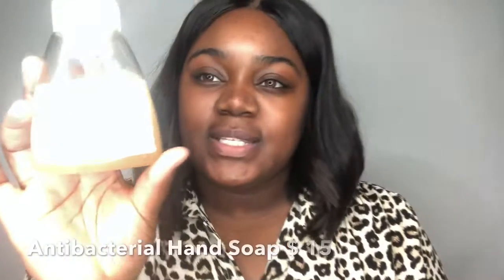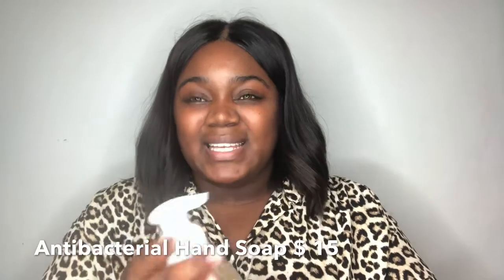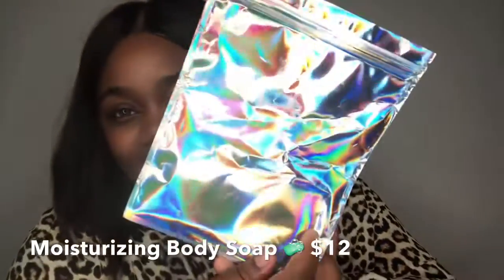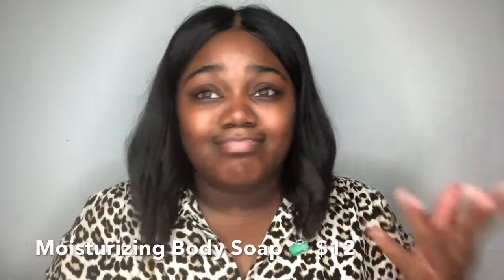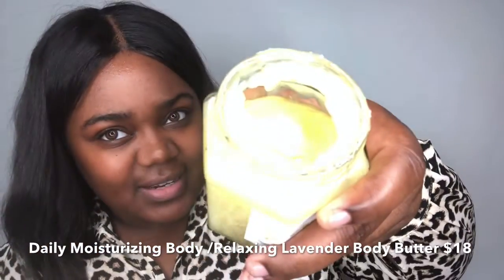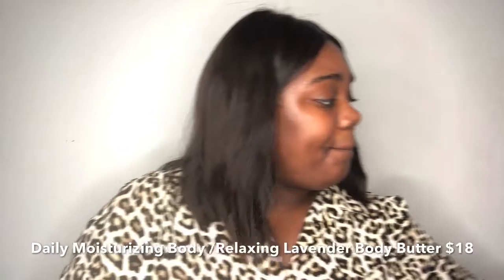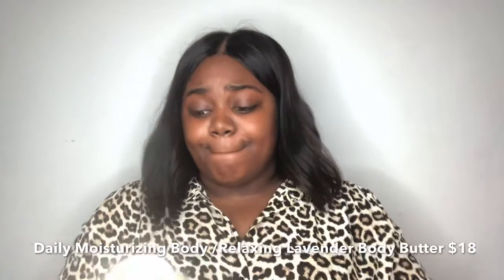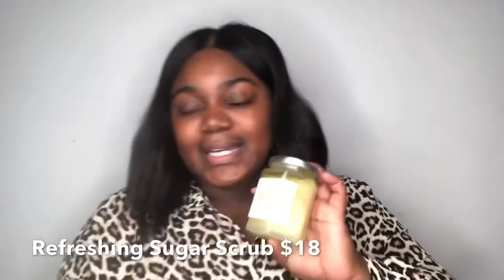Carmiah’s Skin Care Product Review🧴 ☺️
Hey Loves !So I’m back with another video ! Today’s video is all about a small black owned business called Carmiah’s Skjn Care ! Fall is here and we all need to keep our skin moisturized and healthy ! Run in to find out more about this brand and where you can buy these products! I loved every single item I received and use all of them daily ! You will not be disappointed, go shop with Carmiah’s Skin Care🙌🏾🥰

Huge shoutout to my baby for the BOMB intro song.
Also shoutout too LakeyInspired for providing noncopyrighted beats to Youtubers!

SubCount:131